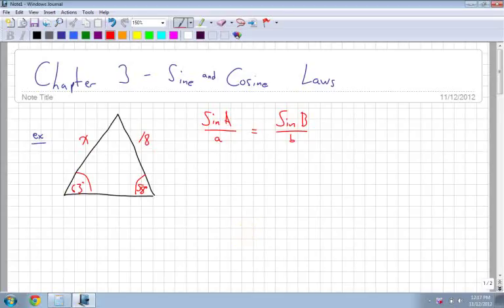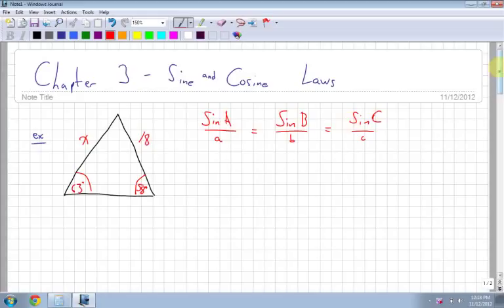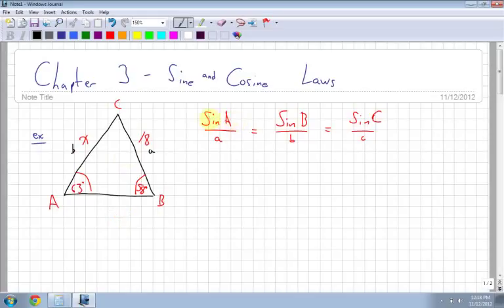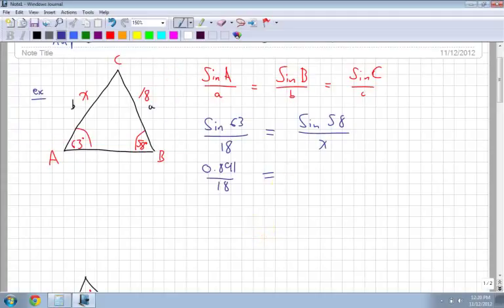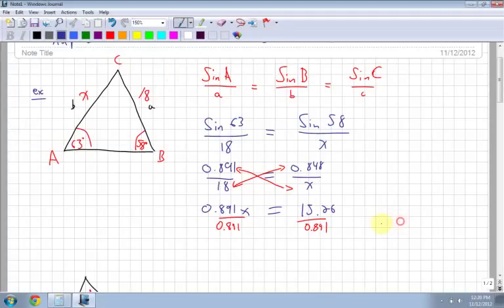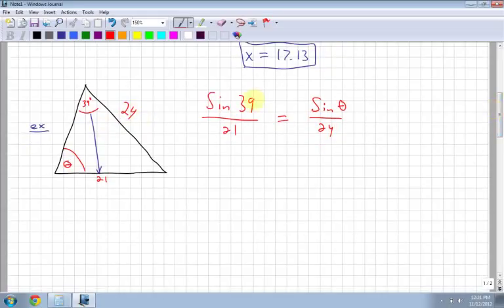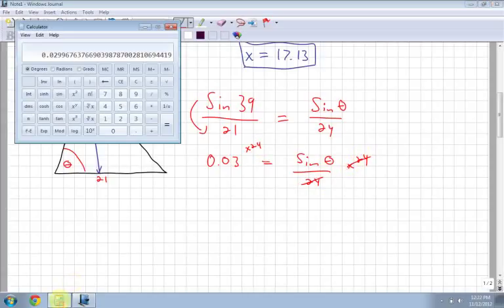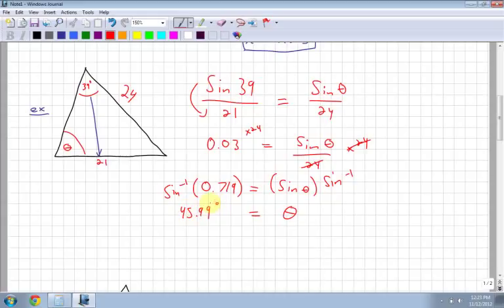Proving and Applying the Sine Law